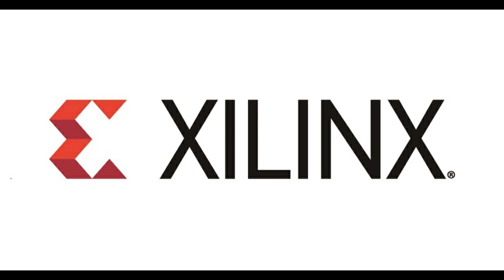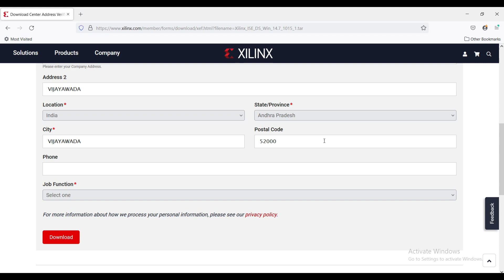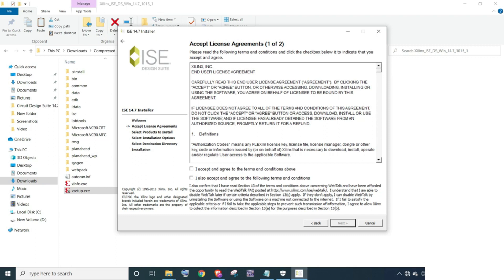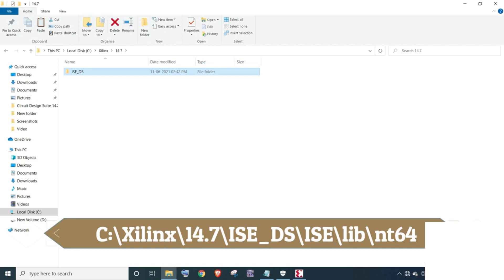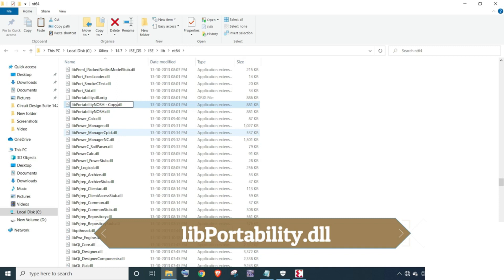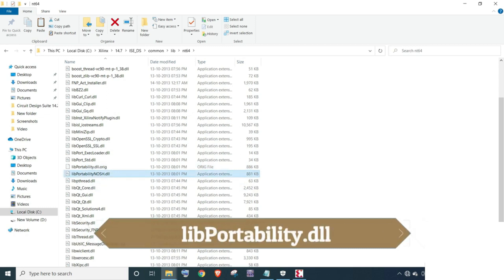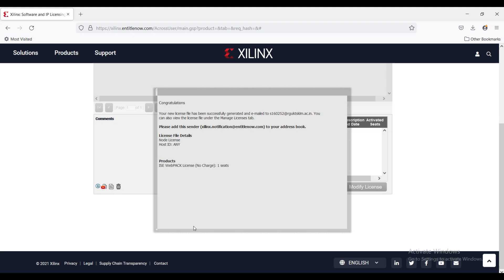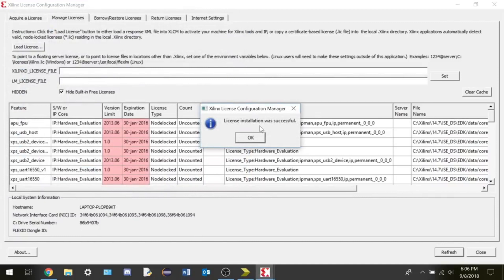How to download and install Xilinx ISE Design Suite 14.7? || Install Xilinx on Windows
Xilinx, Inc. is an American technology company that is primarily a supplier of programmable logic devices. The company invented the field-programmable gate array. It is the semiconductor company that created the first fabless manufacturing model.
The Xilinx ISE is primarily used for circuit synthesis and design, while ISIM or the ModelSim logic simulator is used for system-level testing.

Timestamps-
00:07 - Download Link
1:07 - installation process
2:41 - Simple modifications
 4:14 - licence process
5:08 - running the software